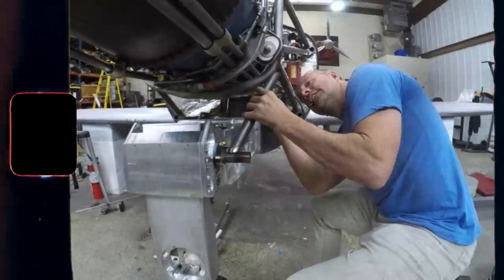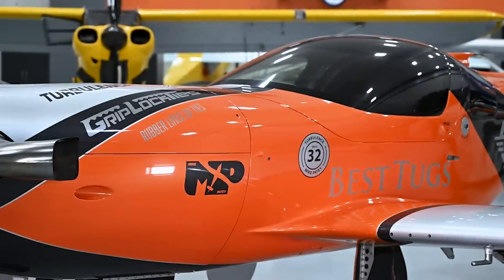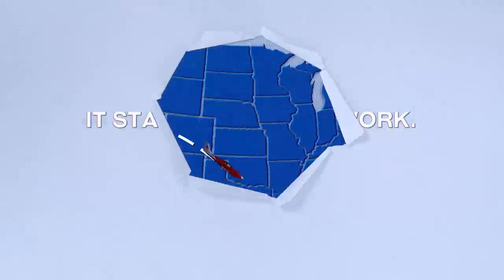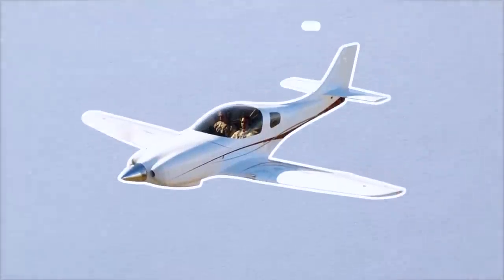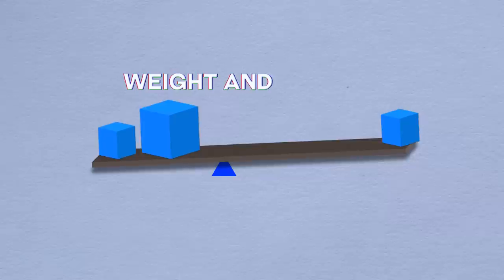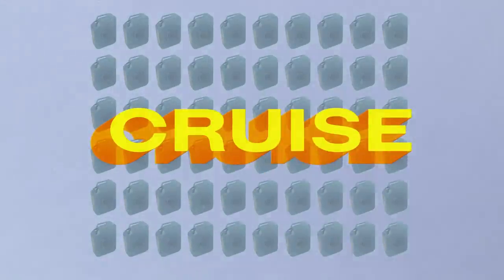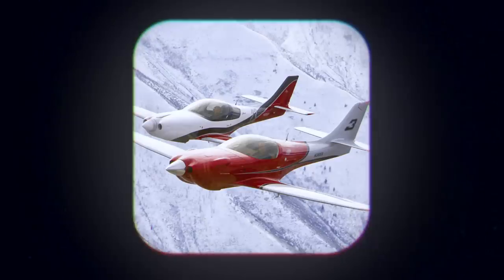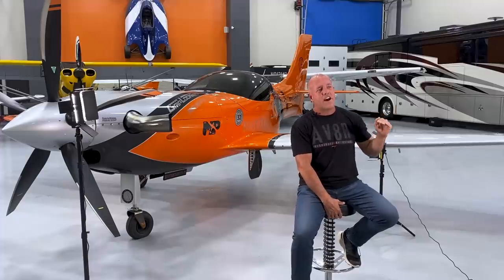The Fastest Single Engine Turboprop in the World flying today. | Turbulence #1